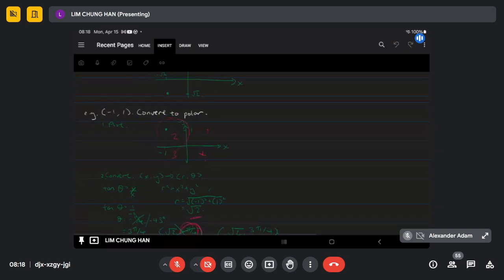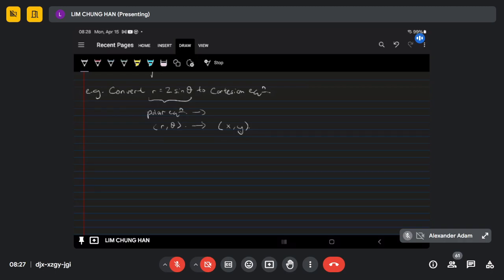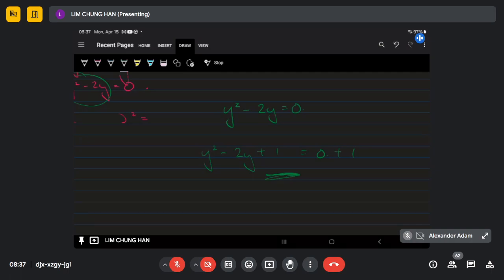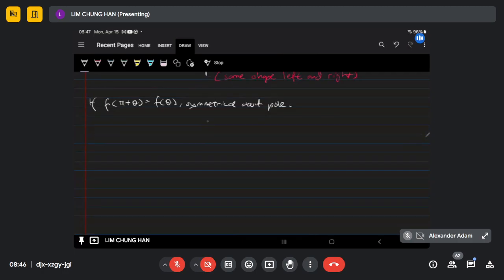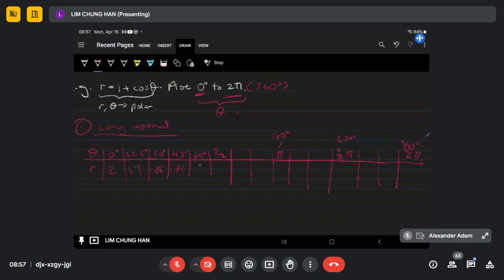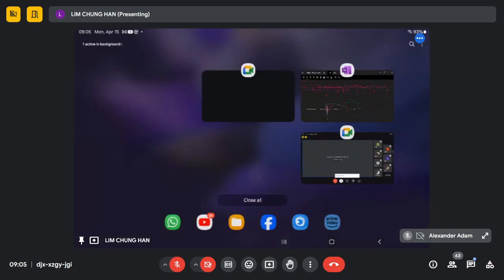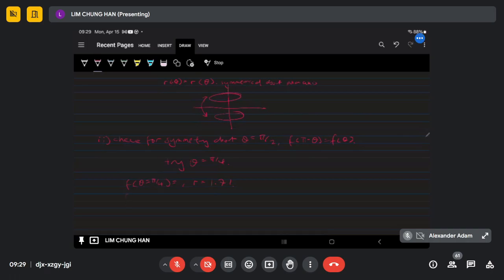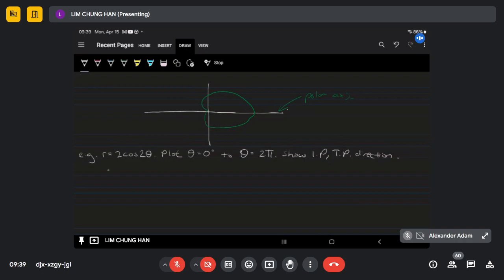Calculus 2 lecture 5